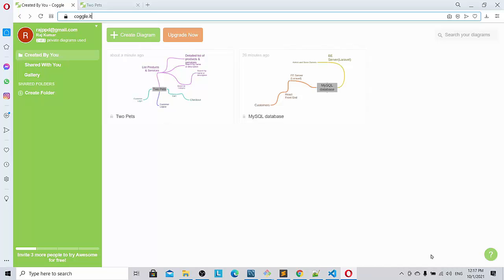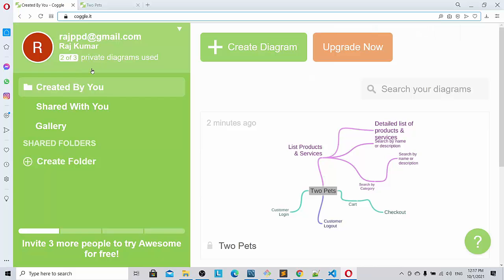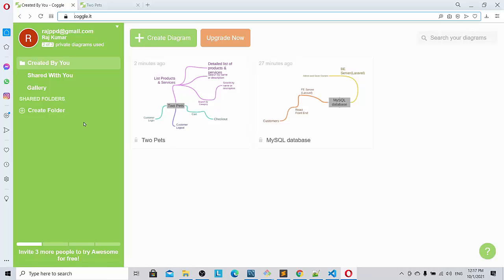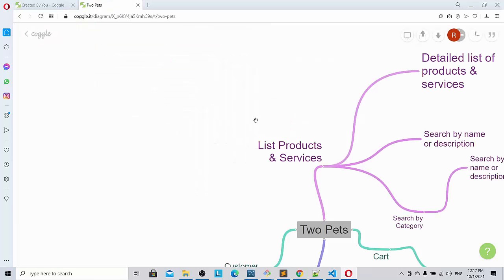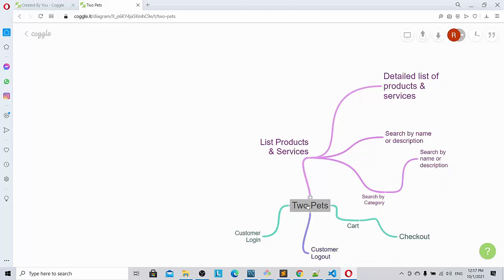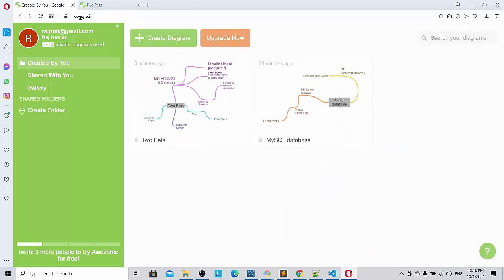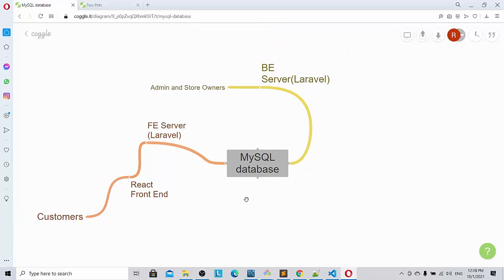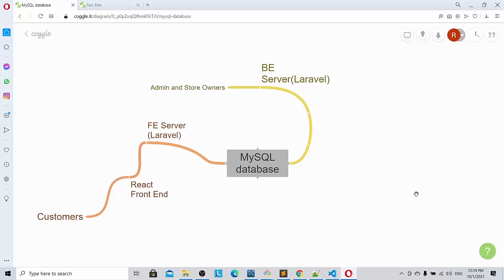Mind blowing professional diagrams, get more income by showing ideas and your work flow: Tips 2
You can take a free subscription package and develop your beautiful ideas and workflows TODAY iteself!
It is so easy to do it. You can download to image or pdf freely and then you can delete the files in coggle.it
That way you can continue to use free package for longer time. I give the link again here: